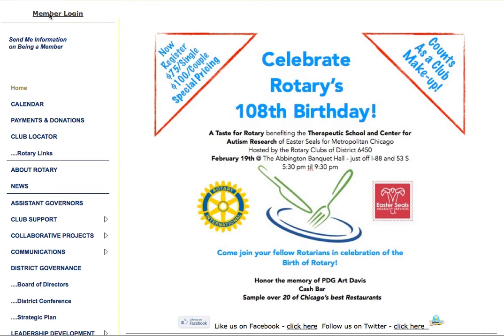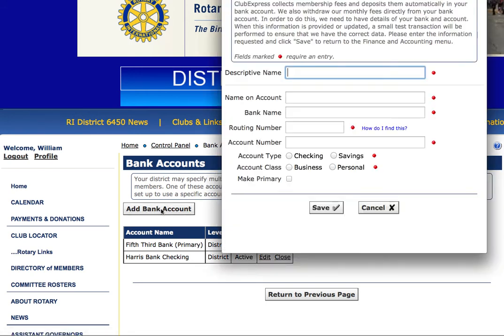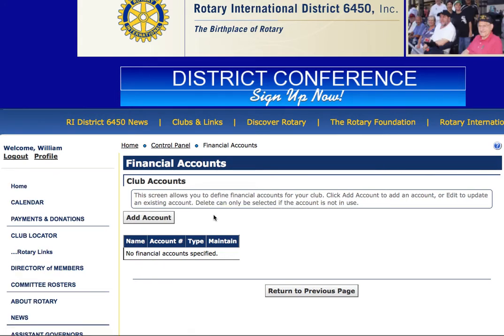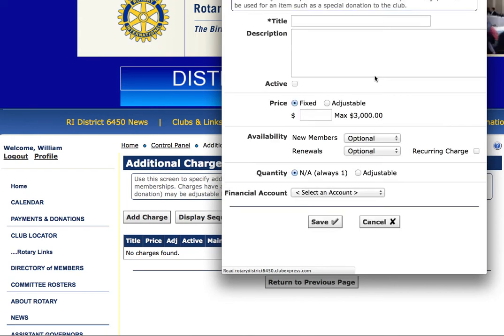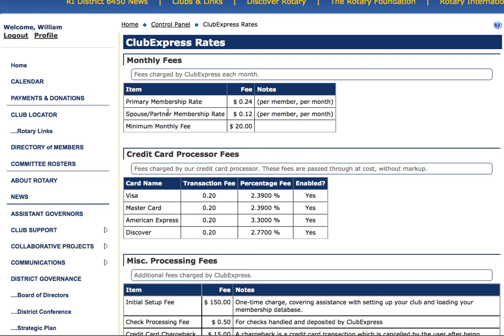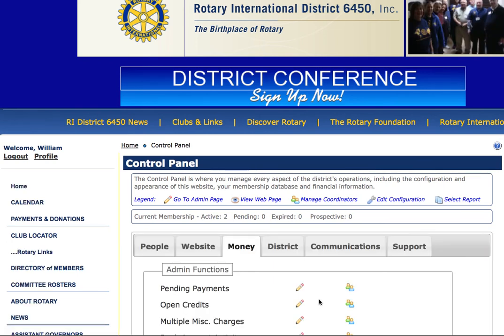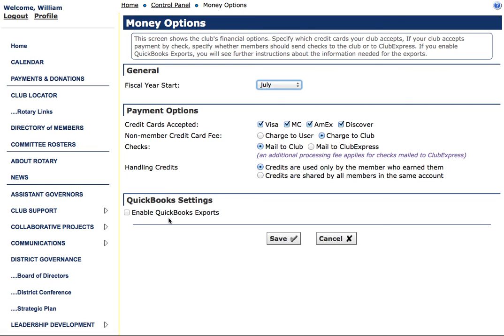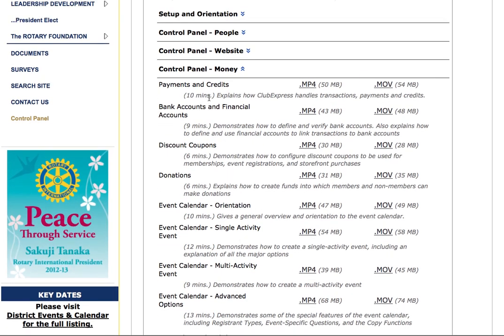Setting up your Finances through website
In this video, you will be setting up your bank accounts and credit cards and review how to use them with membership programs, donations and community events.